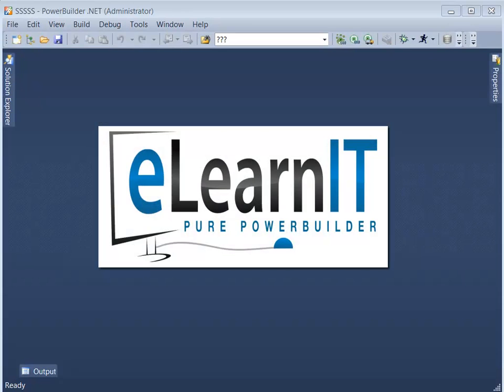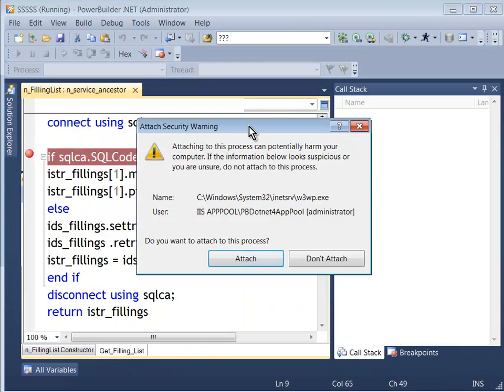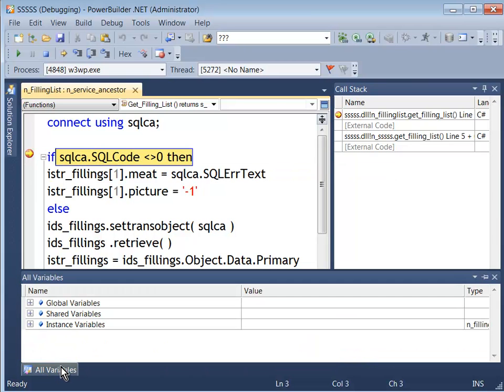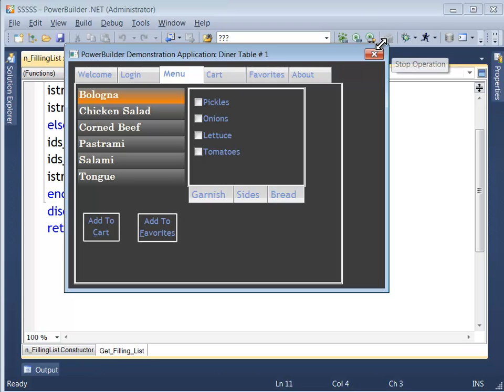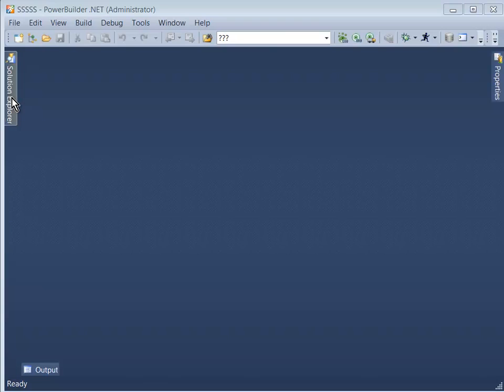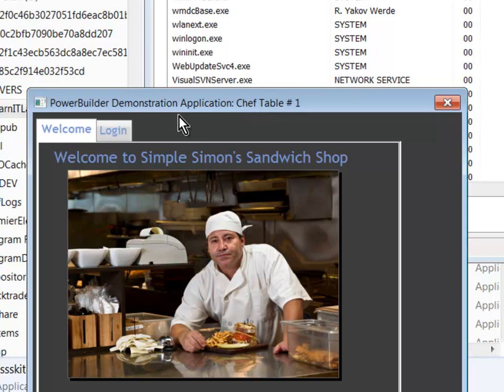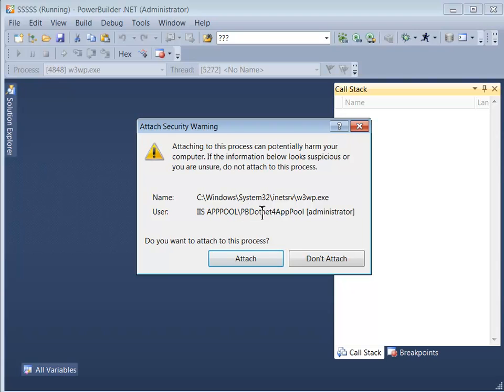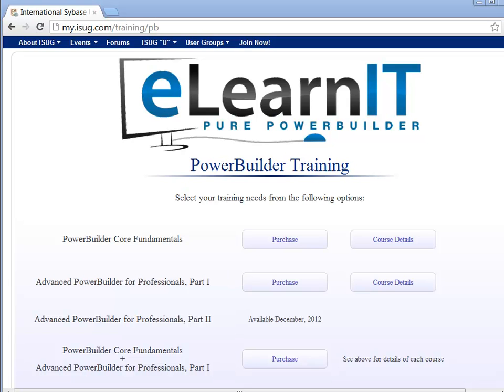Debugging PowerBuilder WCF Services in IIS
How to use the PowerBuilder .NET 12.5 IDE to debug a PowerBuilder WCF Service deployed into IIS 7.5